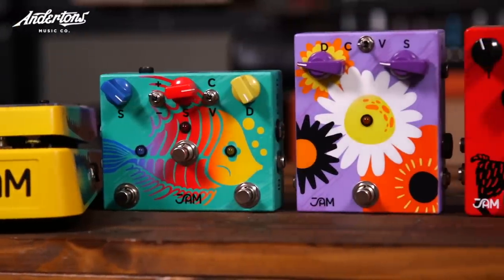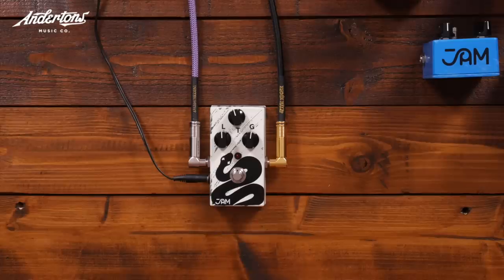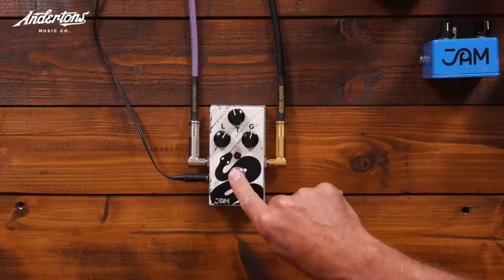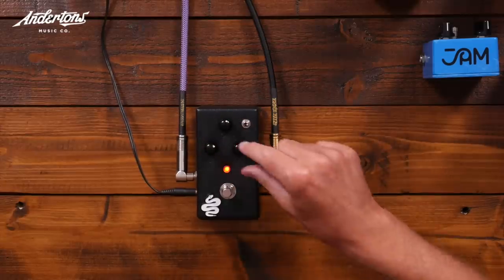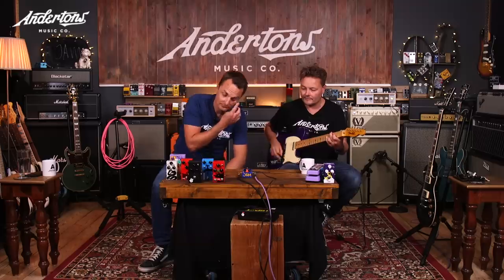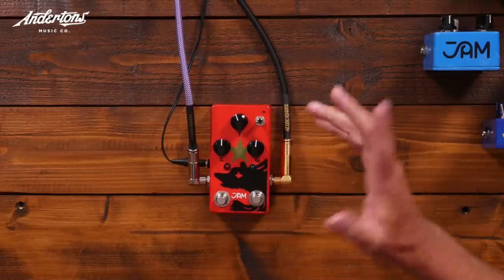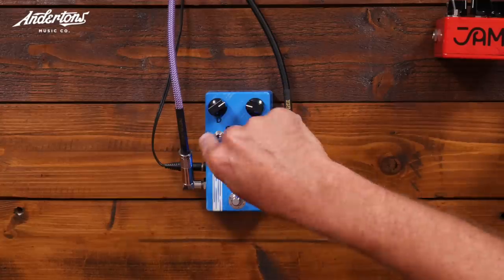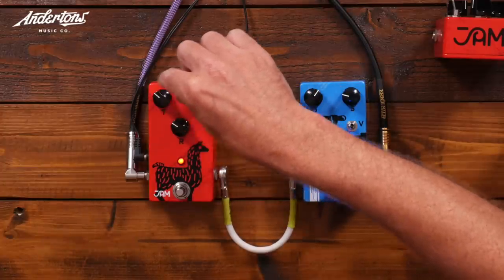Jam Pedals - If they're good enough for Dan & Mick, we better check em out!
Jam Pedals are highly acclaimed boutique pedals hailing from Athens, Greece. Their handmade stompboxes sound every bit as whacky as they look - favoured by the likes of John Scofield, Steve Lukather and our pals Dan & Mick from That Pedal Show! Lee and Pete decided to see what all the fuzz was about...